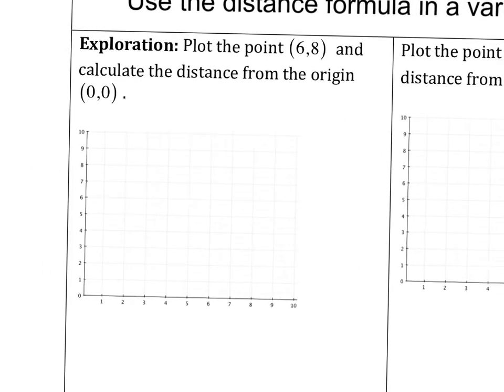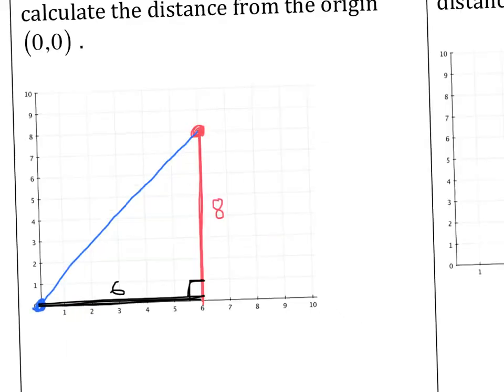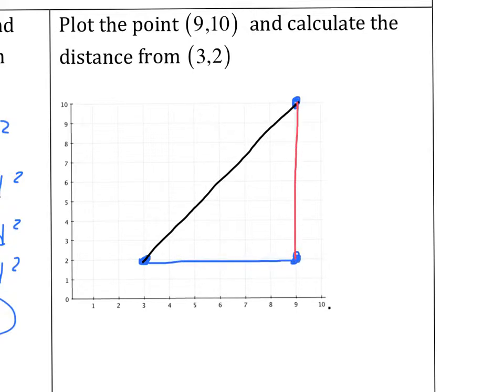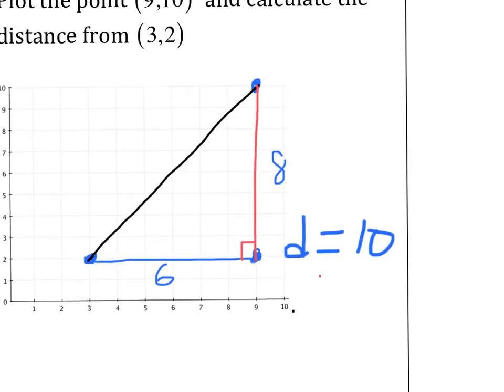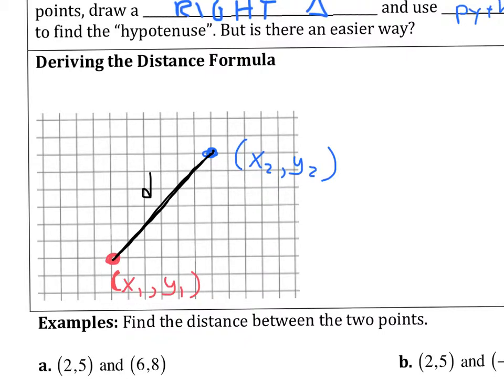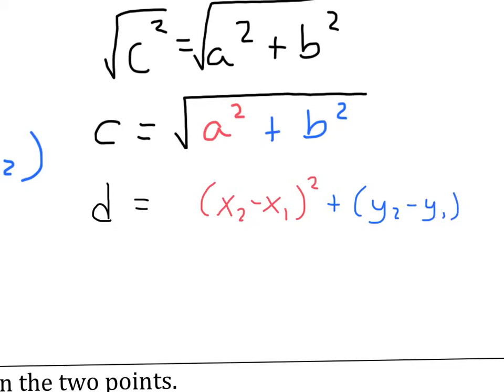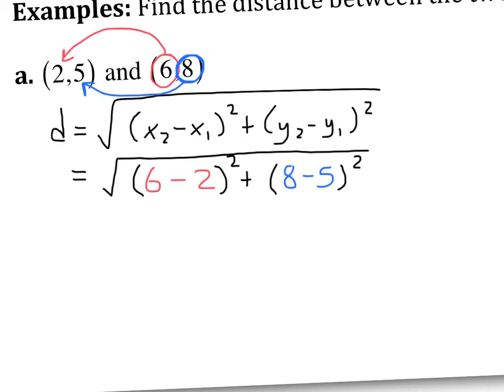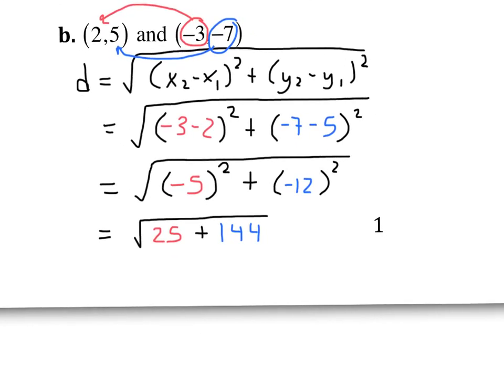Geometry Distance Formula VIDEO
After we derive the Distance Formula from the Pythagorean Theorem and the Segment Addition Postulate, we apply it to simple "what is the distance between two points" problems.